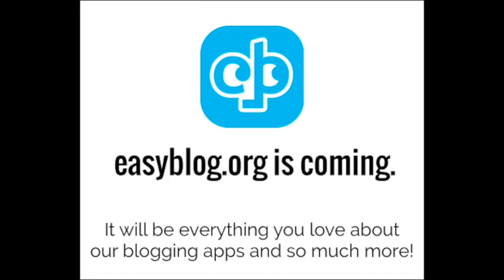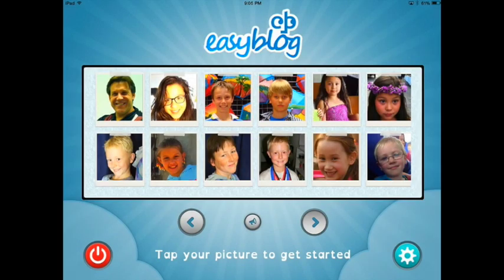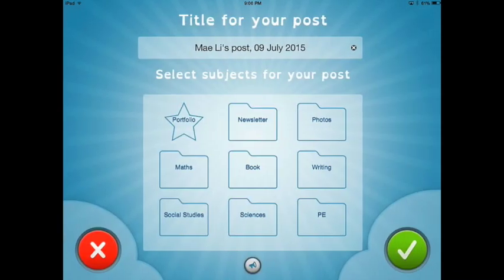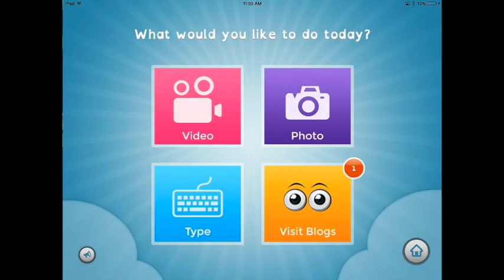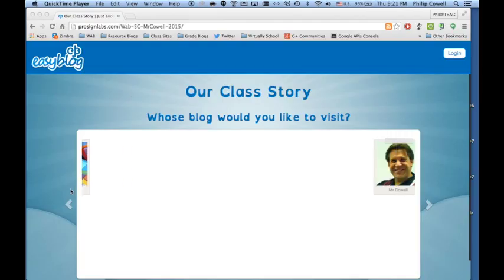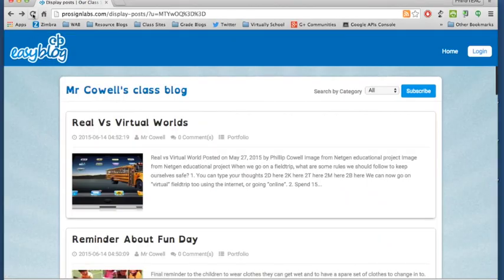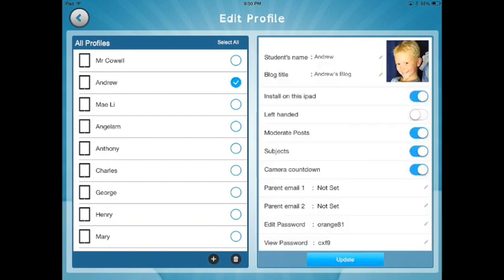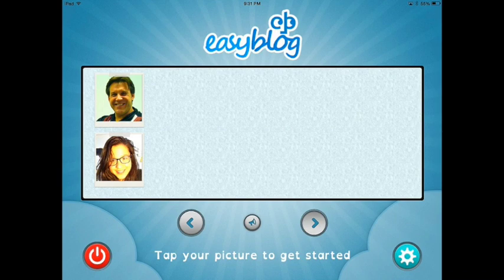An Introduction to Easyblog.org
Are you looking to blog with your class?

This video highlights the brilliantly simple Easyblog.org

This iPad based blogging service has many amazing features;
• 1:1 or shared environment.
• The simplest blogging interface you can imagine (we have 4 year olds using it INDEPENDENTLY!).
• Separate student and class/teacher blogs.
• Create photo, video, text or audio over photo posts.
• Privacy/moderation controls.
• Subject and e-portfolio support.
• Free tier for teachers with low cost subscriptions for more storage.

Easyblog was developed by three teachers and technology coaches from the Western Academy of Beijing. WAB students are prolific bloggers. During the 2014/15 school year the 600 students in the WAB Elementary school uploaded over 37,000 posts to their blogs and digital e-portfolios resulting in over 1.5 million page views.
blogs.wab.edu